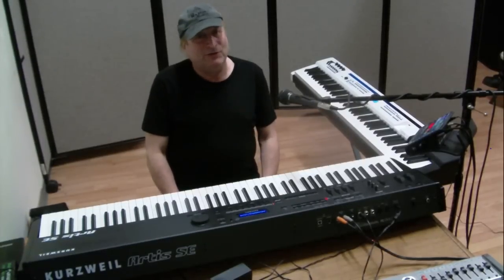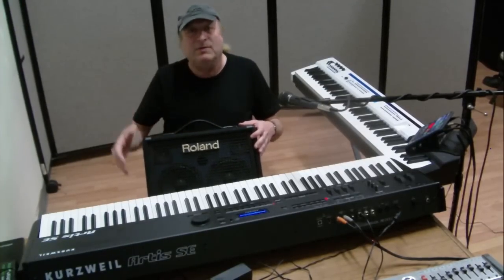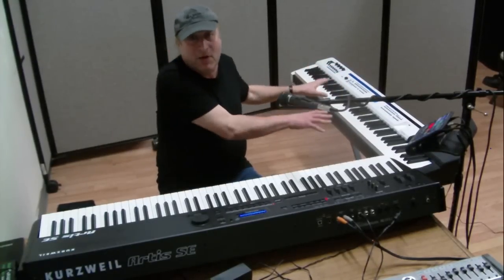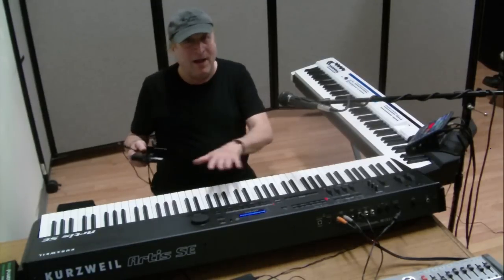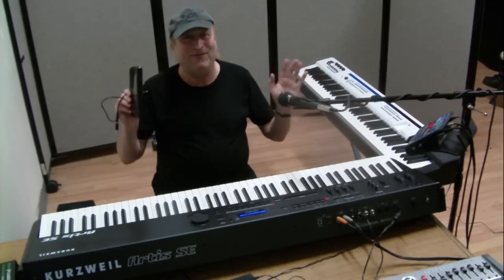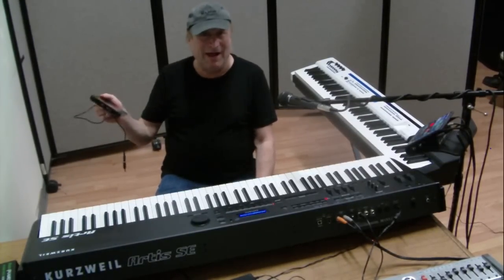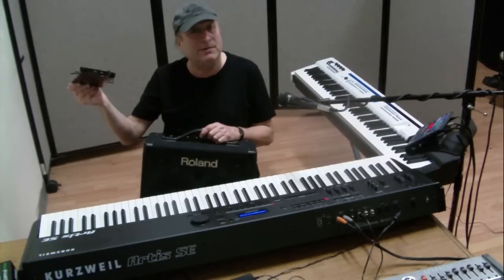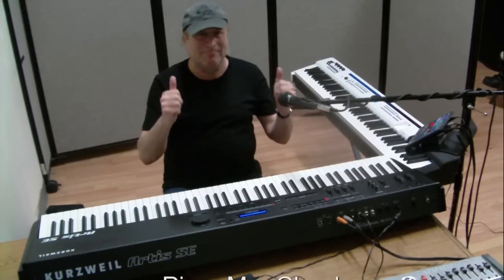Roland KC-110 Amp - How to get More Power out of it!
How to get more power (wattage) out of your Roland KC-110 stereo keyboard amp, using a Ravpower supply!